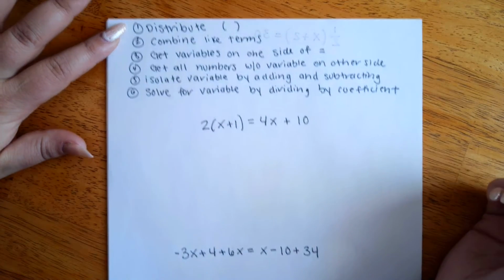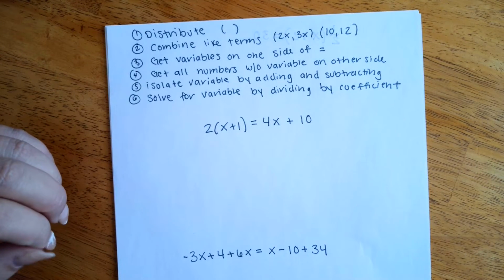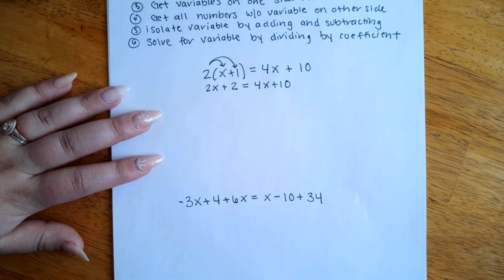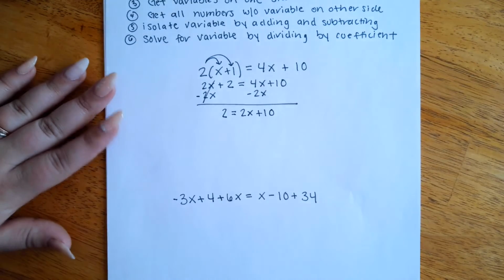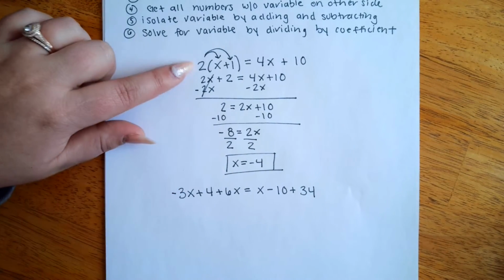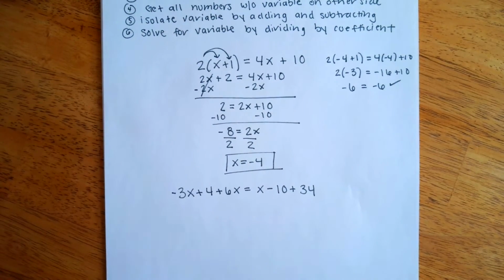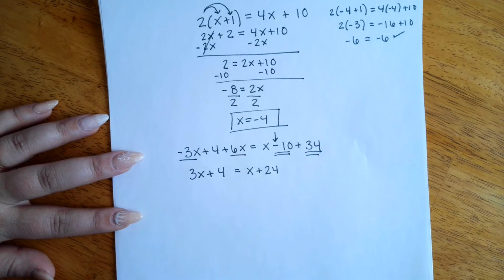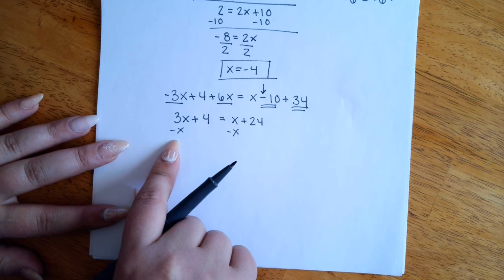Solving Equations Review